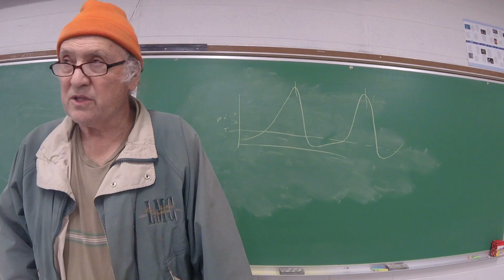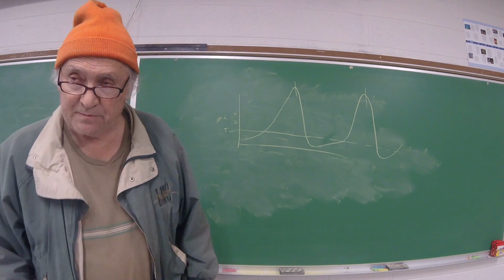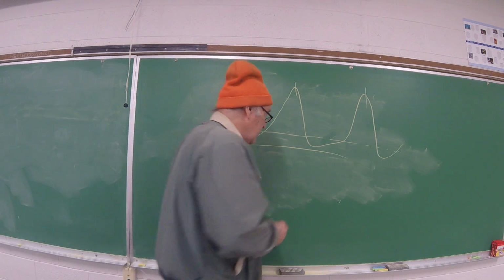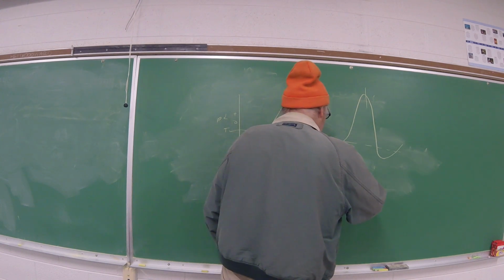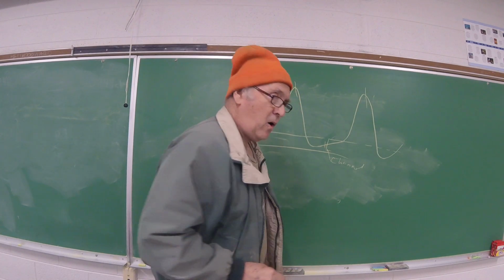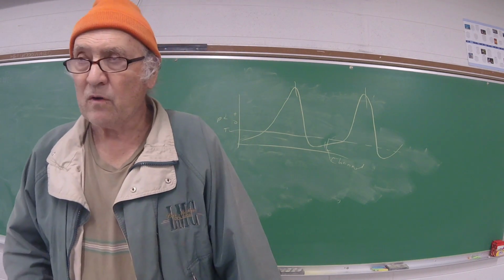BIO 272 Chpt 20 Lecture 10